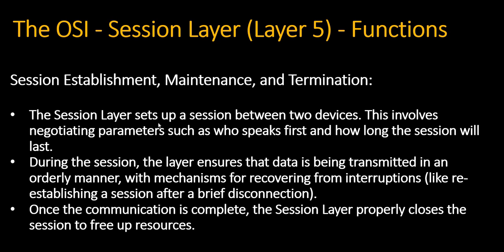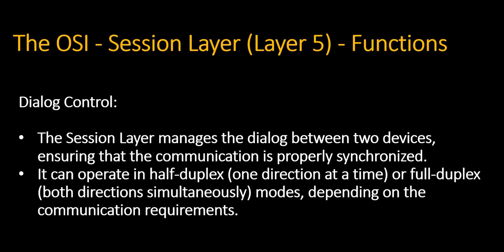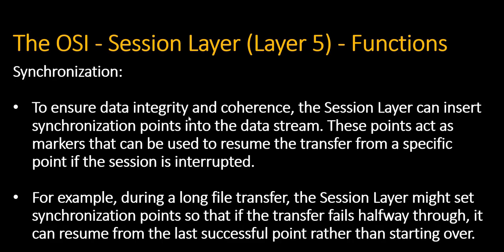6. OSI Model in Networking: The Session Layer (Layer 5)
OSI Model in Networking: The Session Layer (Layer 5)